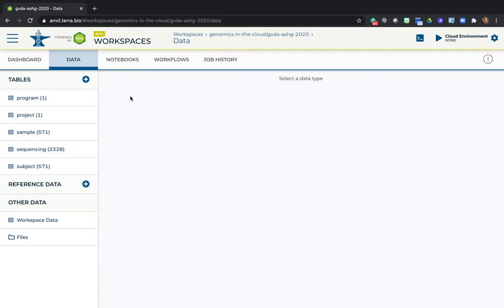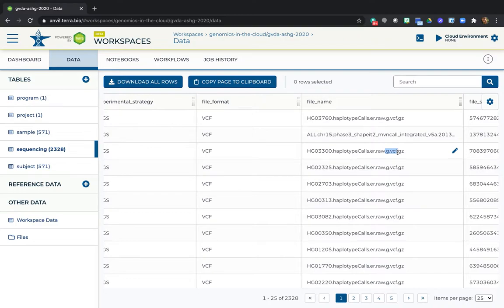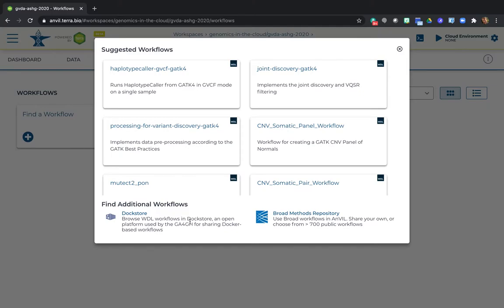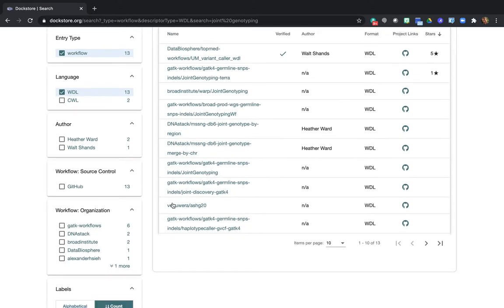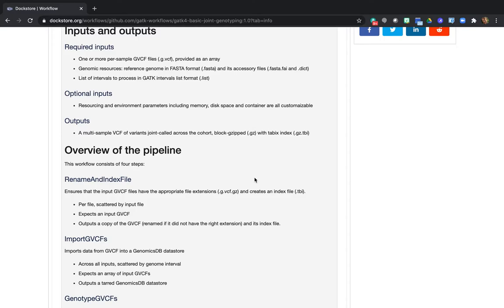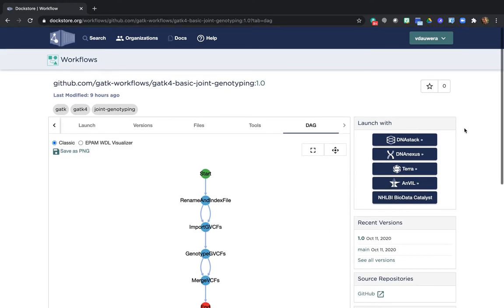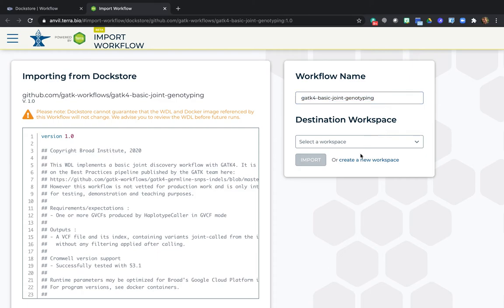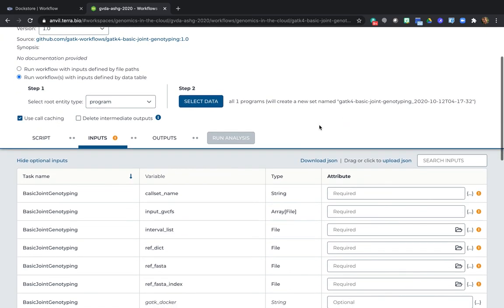ASHG20 - Importing a GATK workflow from Dockstore into Terra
This is a screencast showing how to locate a workflow in Dockstore and import it into Terra. It is the second in a three-part series produced for a virtual workshop offered on demand at the 2020 annual meeting of the American Society for Human Genetics (ASHG) starting 26 October 2020.

The workflow used in this screencast is a simplified version of the GATK4 workflow for joint genotyping and can be found

This screencast uses the AnVIL interface to Terra (same underlying platform, different wallpaper).

00:00:30 - Genotypic data in your workspace data table
00:02:00 - Dockstore versus Broad Methods repo
00:02:45 - Finding workflows in dockstore
00:04:03 - An example workflow
00:06:02 - Exporting a workflow from dockstore

Terra is a scalable cloud platform for biomedical researchers to access data, run analysis tools, and collaborate. See for yourself